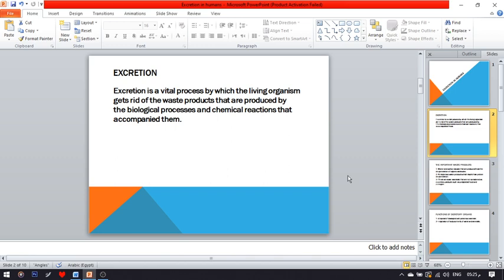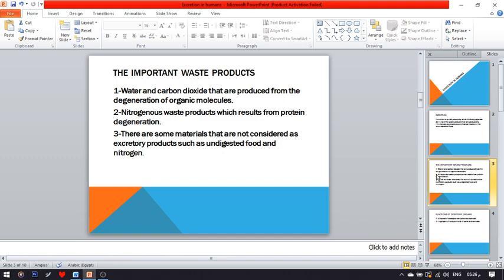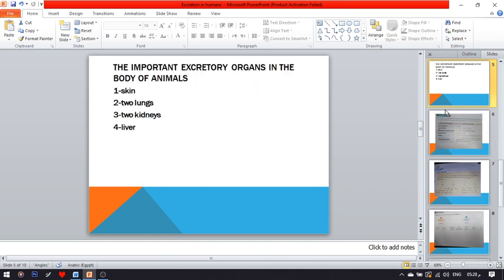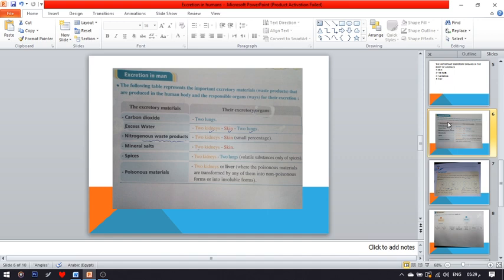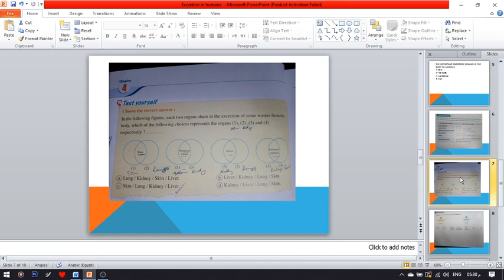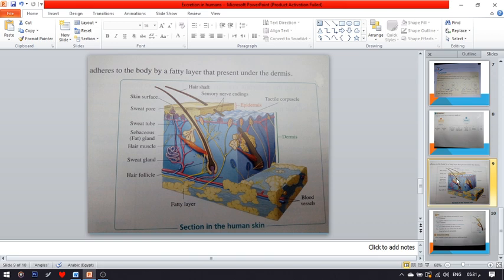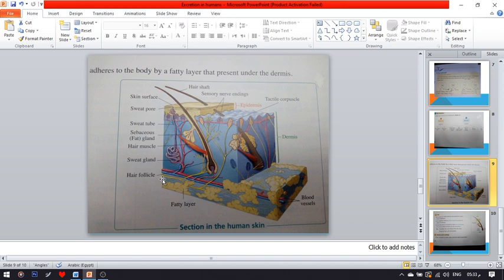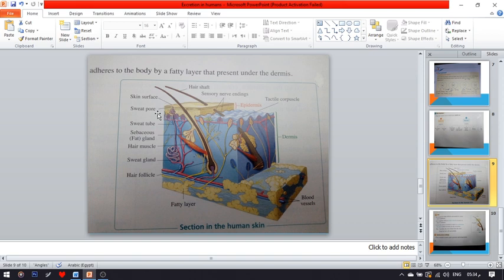Excretion in Higher Animals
The importance of Excretion.
All the biological processes that occur in the bodies of all living organisms are carried out through the chemical reactions that leave some waste products. The living organism must get rid of these waste products continuously as soon as they are formed as their accumulation inside the body causes many problems and infections. This occurs through the process of excretion.